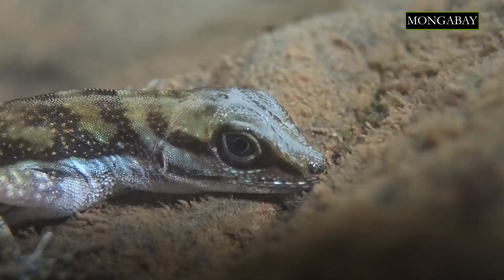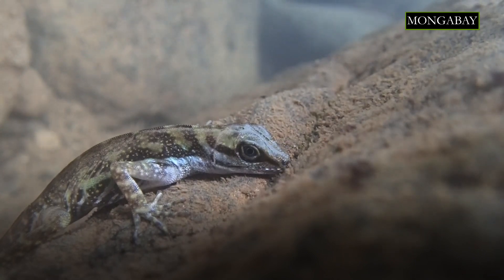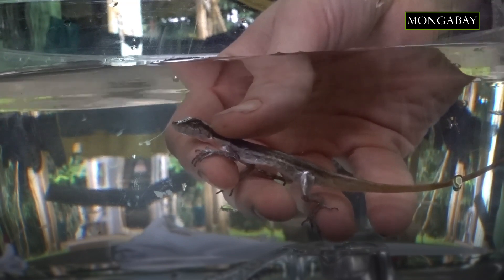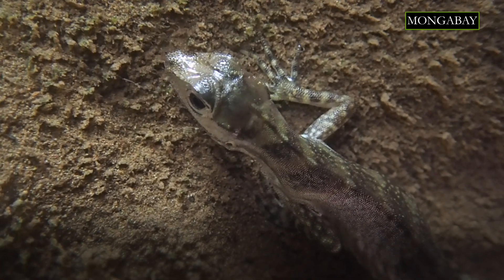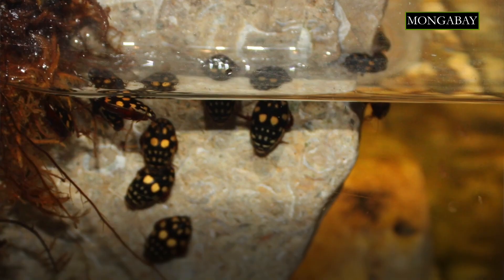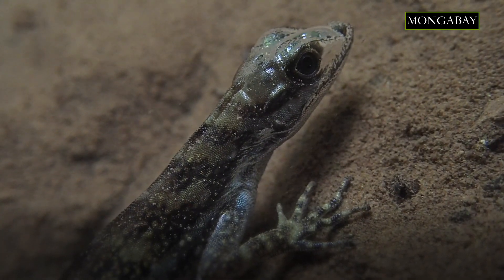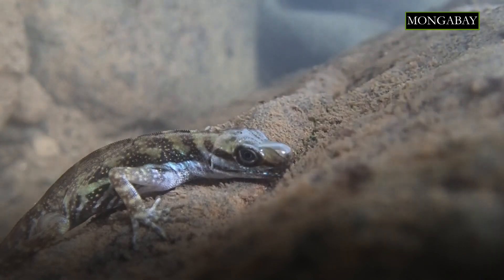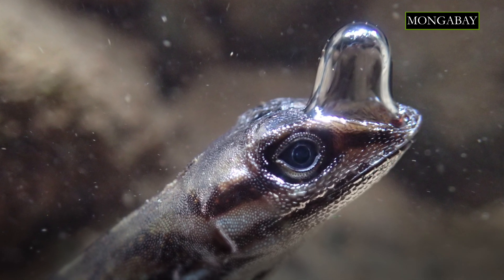Bubble breath: how anole lizards 'rebreathe' under water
Multiple species of semi-aquatic anole lizards can breathe underwater — or rebreathe oxygen from their lungs — for up to 18 minutes, researchers recently found. A new report observed that anoles have hydrophobic skin. This trait is key for allowing a thin layer of air to form around their bodies, which then allows them to form a bubble of air that they can rebreathe from.